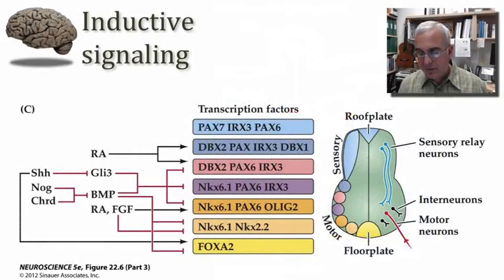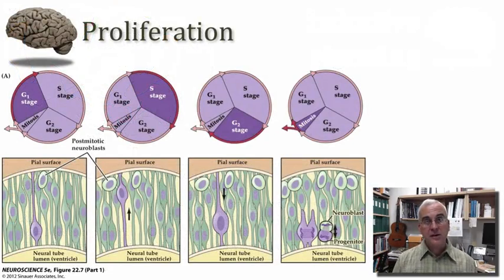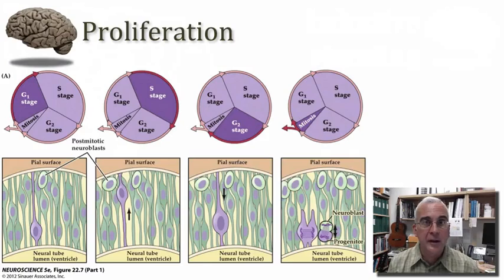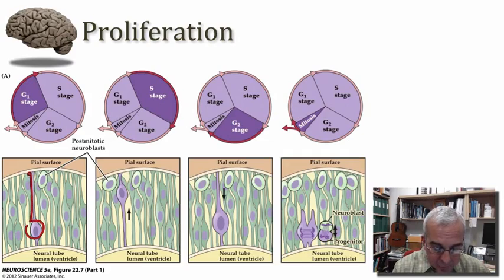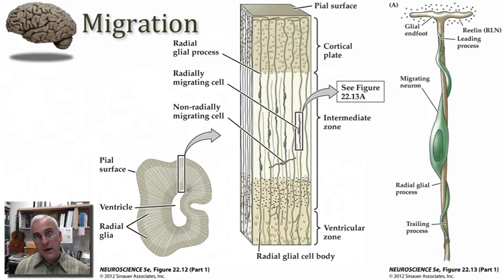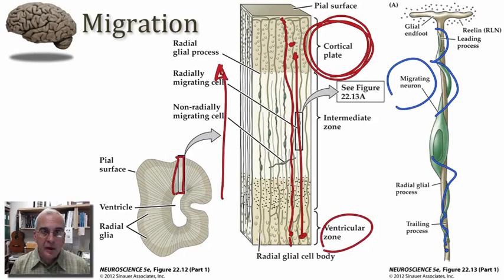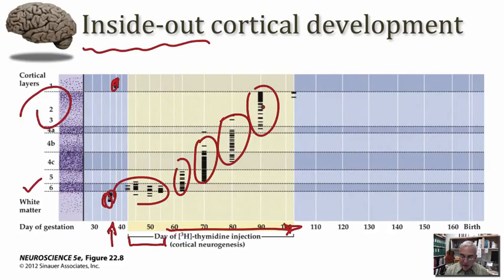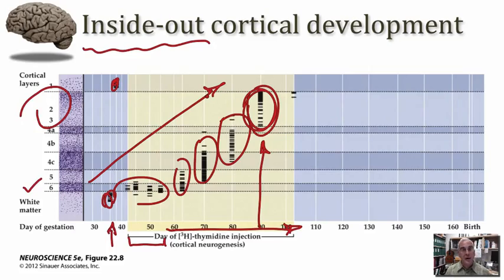Early Brain Development part 5